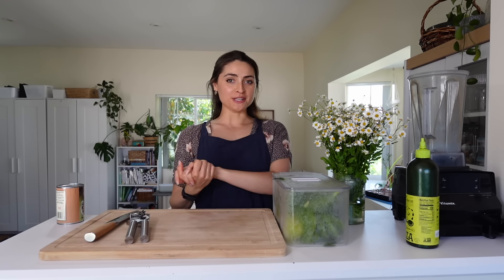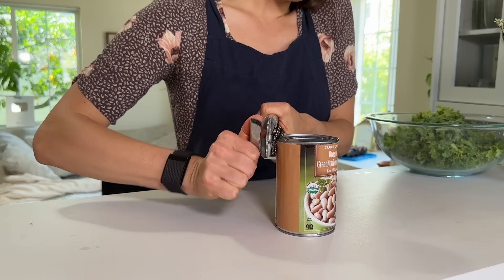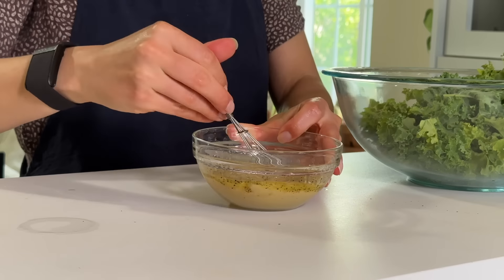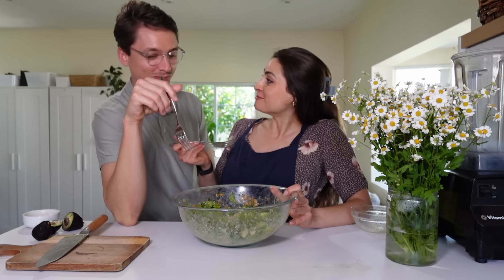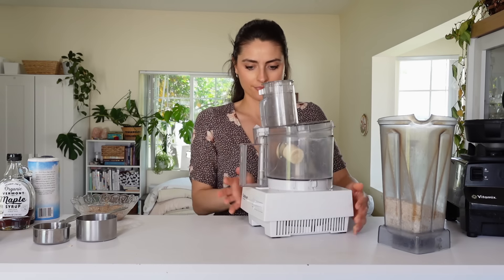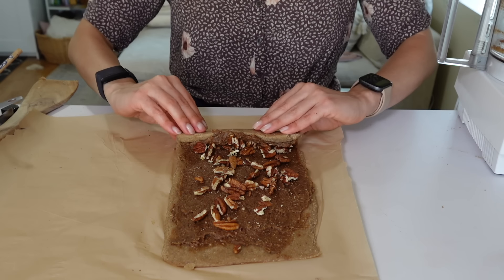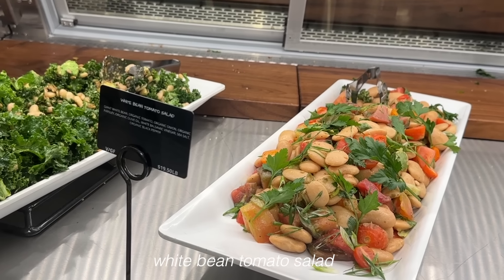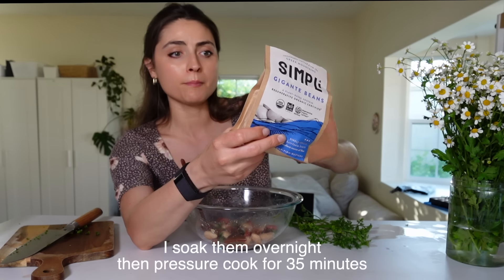Making EREWHON RECIPES AT HOME! Kale white bean salad, raw cinnamon roll, giant white bean salad!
Today I'm re-creating some of Erewhon's famous recipes so you can make them at home! I show you how to make Erewhon's kale white bean avocado salad, raw cinnamon roll and giant white bean tomato salad! I'm a huge fan of Erewhon's prepared foods/ hot bar but it is expensive! They use all organic/ high quality ingredients which I so appreciate, and they just have some delish recipes! I figured out how to make their recipes at home and save money!

ceylon cinnamon
psyllium husk
giant beans